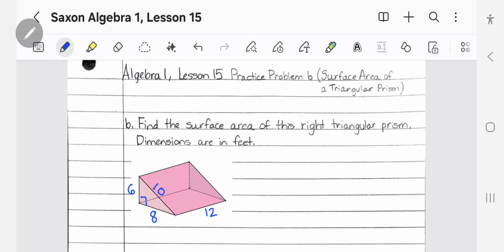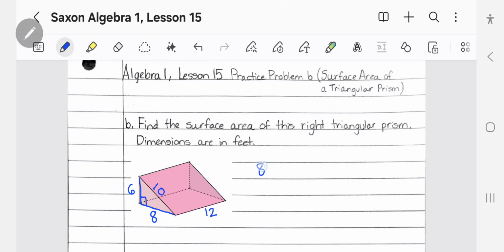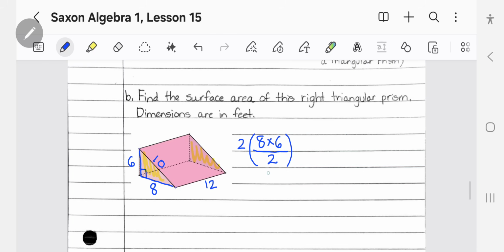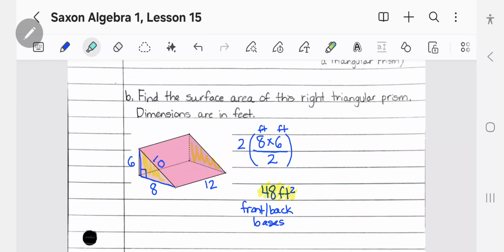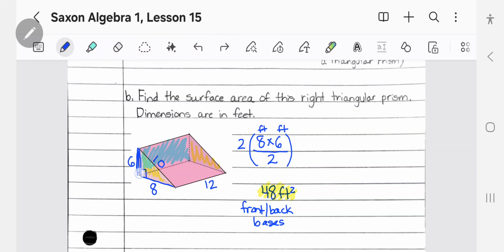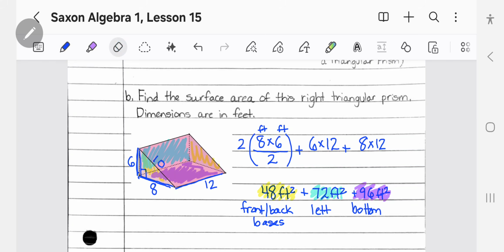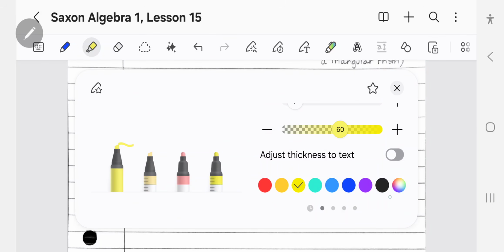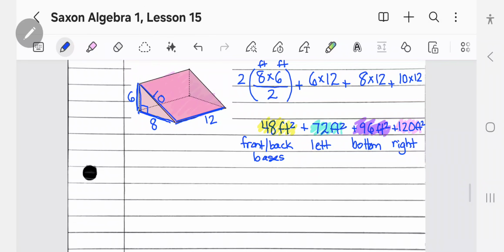Saxon Algebra 1, Lesson 15; Practice Problem b - Surface Area of a Triangular Prism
This is practice problem (b) from Saxon Algebra 1,  3rd edition,  Lesson 15.